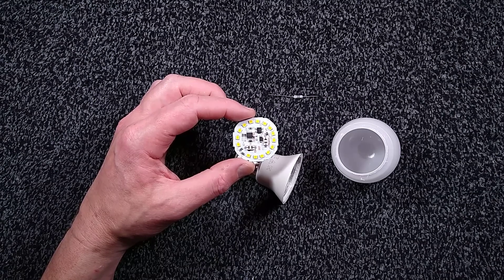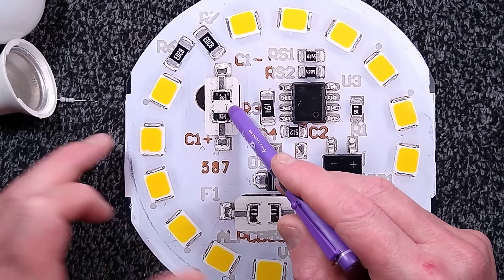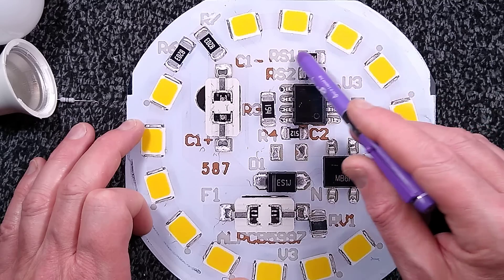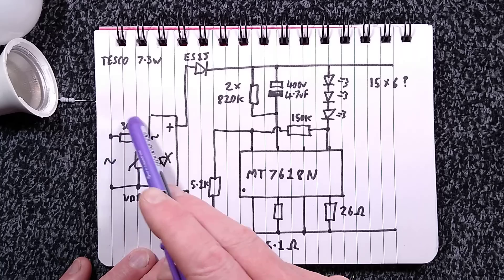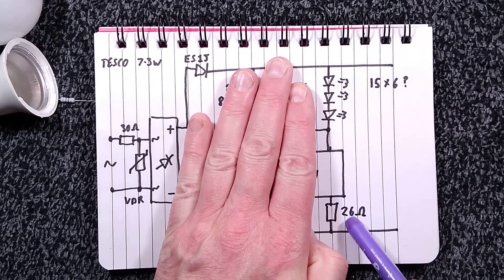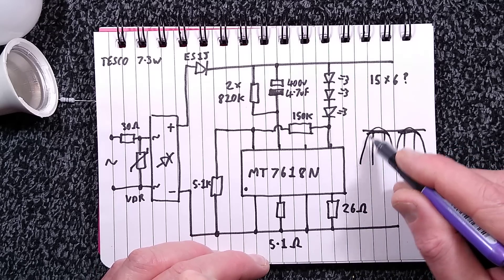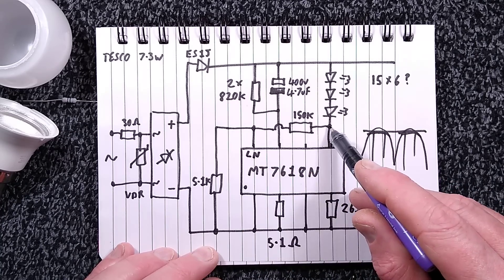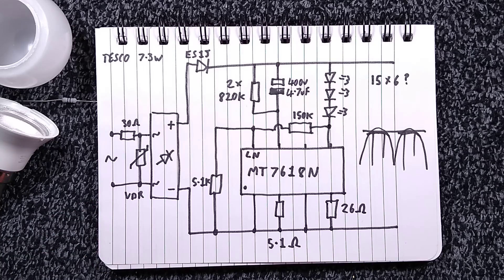Tesco lamp with weird circuitry twist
I can only guess that the unusual circuitry in what would otherwise be a typical linear current regulated LED lamp is to tick a box for European requirements.
It's using a separate current regulator on the capacitor to soften the current peak at the top of the sinewave.  Probably to fudge a slightly better power factor.

I'm not sure what the voltage divider is monitoring.

The addition of a high speed diode in series with the bridge rectifier output is perplexing.  Is it some odd attempt at adding faster reverse recovery to the rectifier?  At 50/60Hz it doesn't seem like it's needed.

I specifically avoid using intrusive mid-run video adverts for a more relaxing viewing experience.